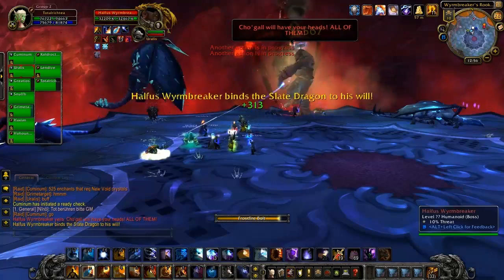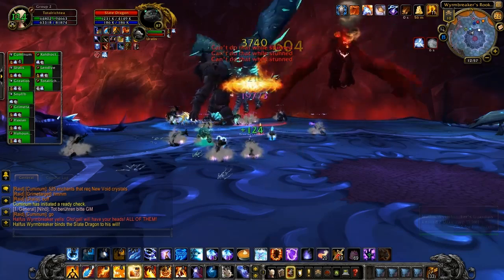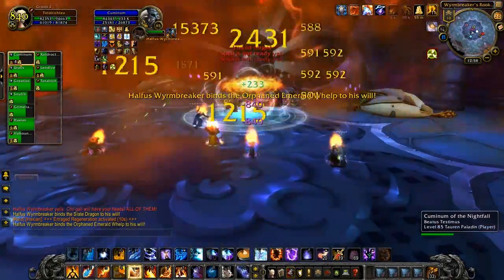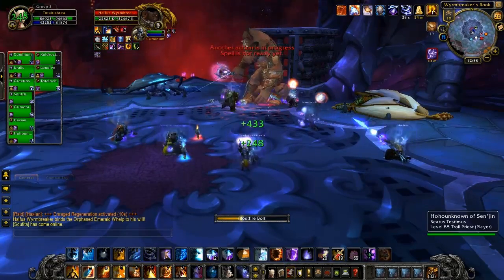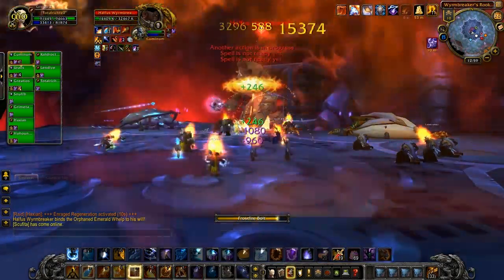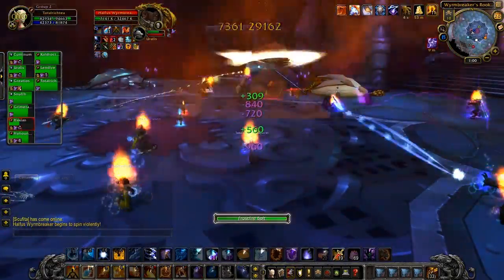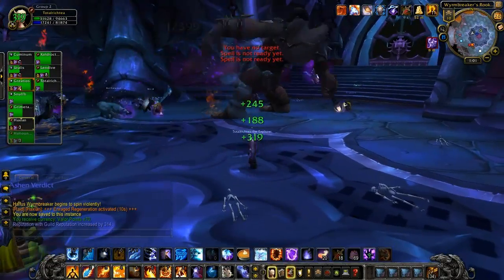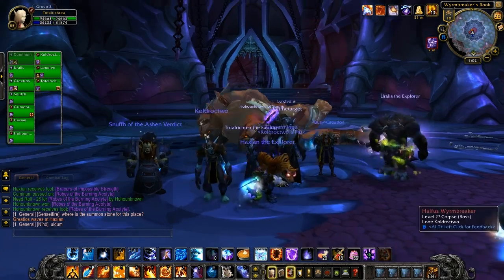WoW Cataclysm Guide - Halfus Wyrmbreaker Guide and kill video (10 man)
- Blue Plz! The longest running and rantiest WoW podcast around

This is the first boss of the Bastion of Twilight, with his Slate Drake variation, arguably the hardest of the possible combinations. The Wipe-a-Thon 3000 video for this fight will show you the potential wipes and pitfalls in more detail, this is a successful kill.